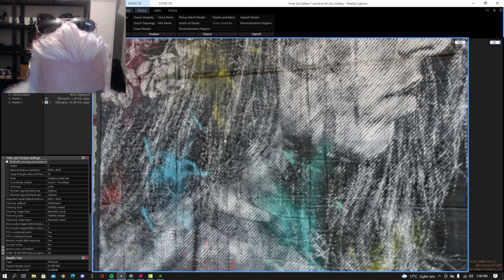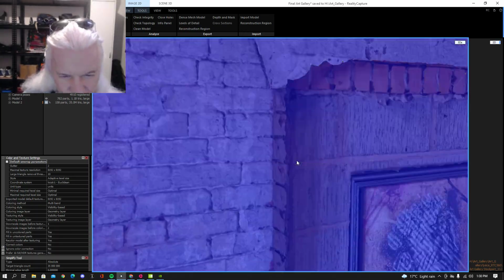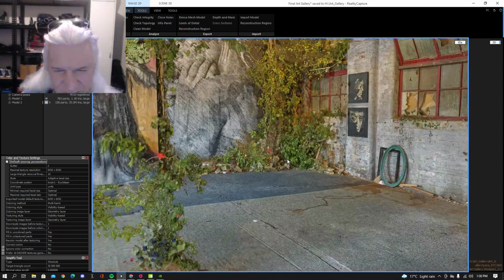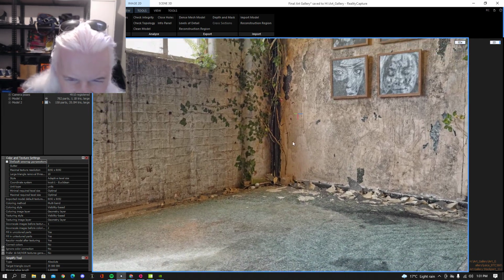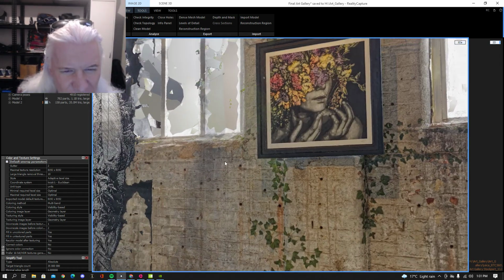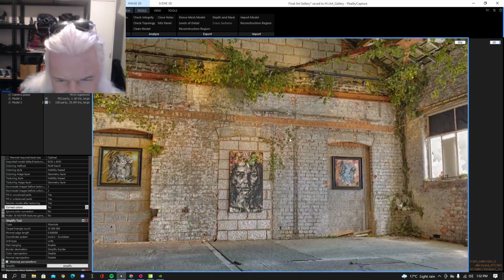New exciting art project.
Might do more of these. I'm definately making my own personal lighting look more flattering! Actually quite an attractive albino :)

These results are impressive for a draft. The new decimation method, which BTW will take days as it's super intense, is really gonna make this shine.

Citation: Working in collaboration with ONE MORE POLY
The EPHEMERAL PART II by snik, a show that was never seen by the public due to the pandemic but was digitally documented! You're welcome.